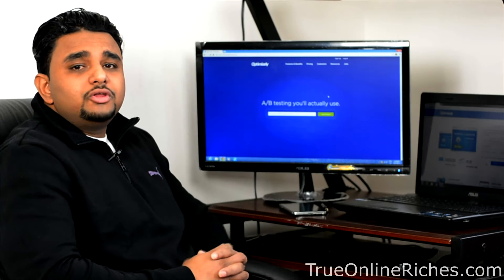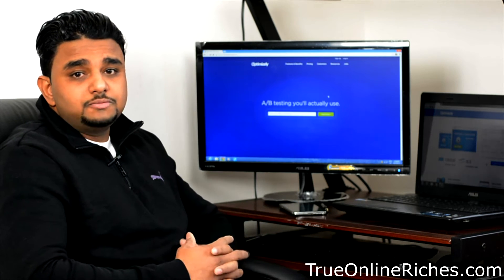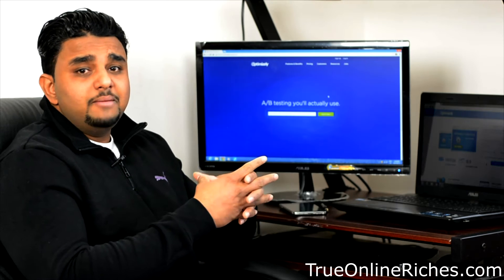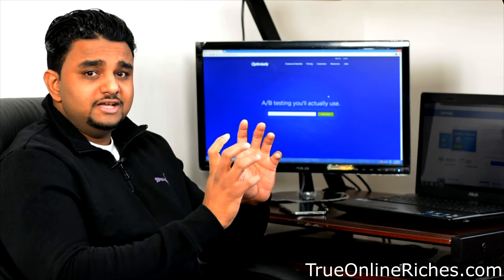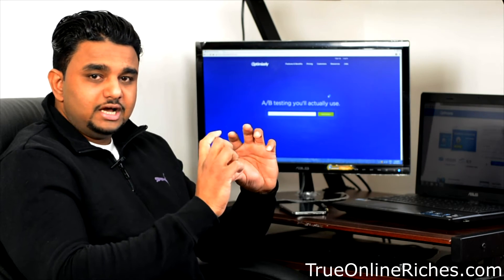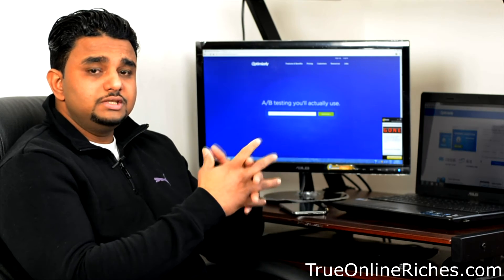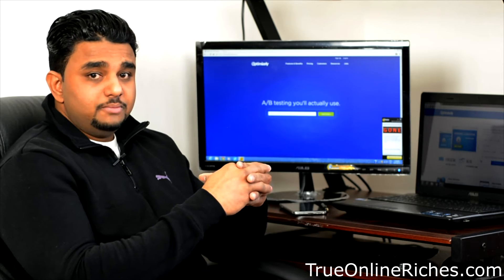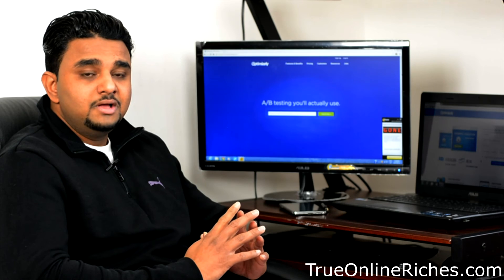Optimizely Overview | What is Optimizely.com?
Optimizely.com is one of the best a/b testing or split testing platform out there for website optimization; or it would be better to say marketing optimization for a website. what that basically means is that it enables the user to test with their website and see which version of the website performs better opposed to the goals.
Optimizely.com lets the user to generate a unique code for their website and their by enabling them to create different versions of the same website and to run experiments at the same time. Optimizely splits the incoming traffic equally to these different versions and renders the final results according to the preset goals by the user.